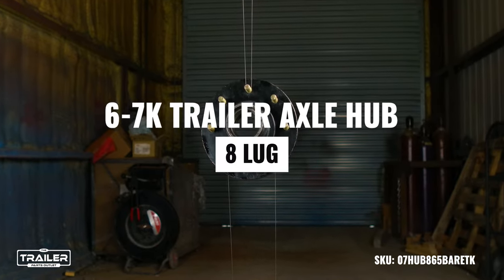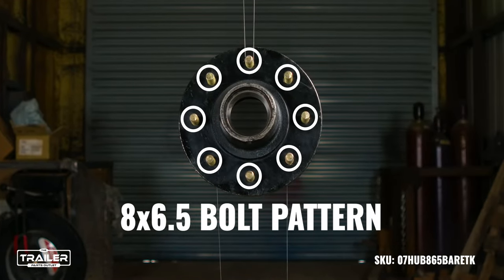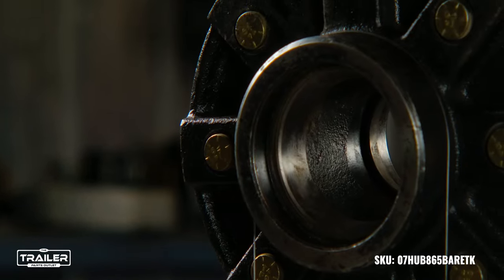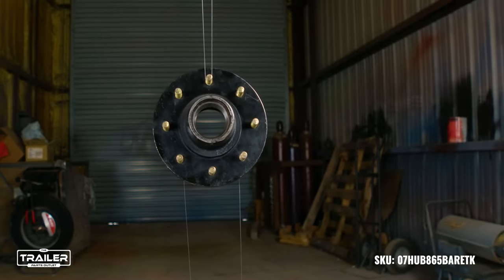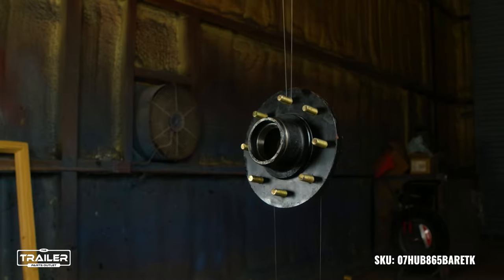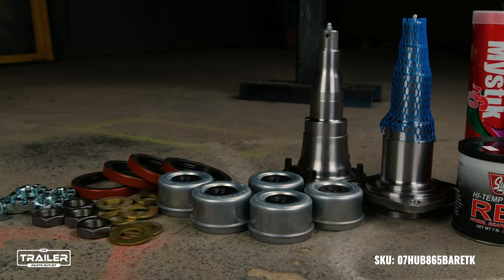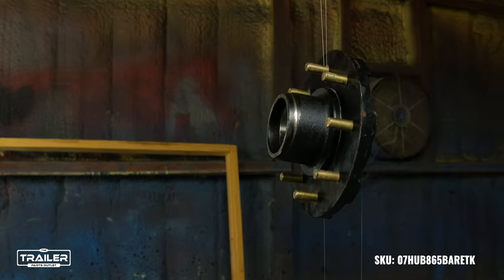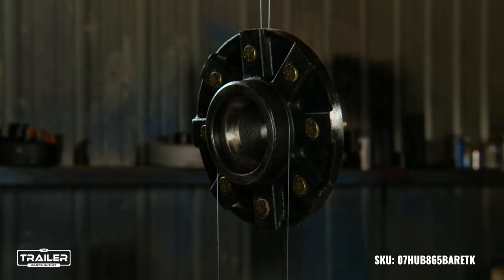Easy Install: 6-7K Trailer Axle Hub - 8 Lug, Heavy Duty Hub Setup Guide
🚚 Enhance your trailer's performance with our 6-7K Trailer Axle Hub, featuring an 8 lug, 6.5" bolt pattern. This robust hub is designed to withstand the daily demands of the industry, with pre-pressed inner and outer races for hassle-free installation.

🔩 Key Features:
- Hub only, with an 8 on 6.5" bolt pattern, fitting 5.2-7k lb axles
- 1 25520 Outer Race (3.265" OD) and 1 14276 Inner Race (2.717" OD) pre-pressed
- Compatible with 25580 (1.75" ID) and 14125A (1.25" OD) bearings (sold separately)
- Designed for a #42 spindle
- Each hub boasts a 3,500lbs capacity
- Bearings, grease seal, cap, wheel nuts, spindle nut, and washer available separately
- Complete kit with hardware also available for purchase

💡 Explore our video for a detailed guide on installing the 6-7K Trailer Axle Hub. We cover everything you need to know for a smooth installation, ensuring your trailer remains in top condition.